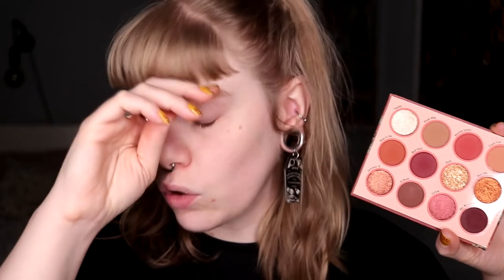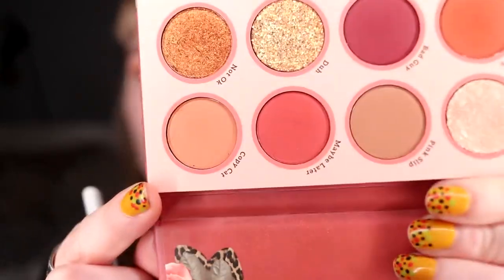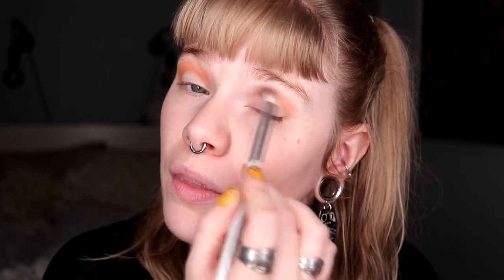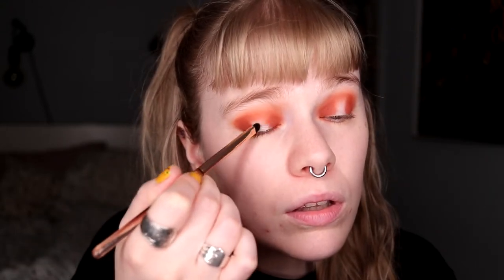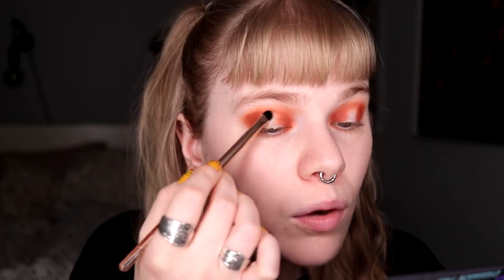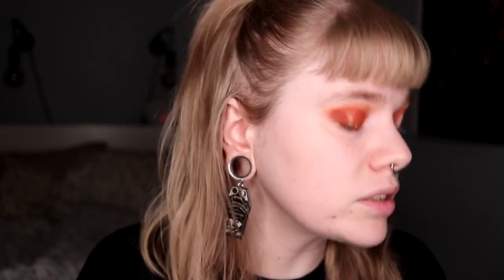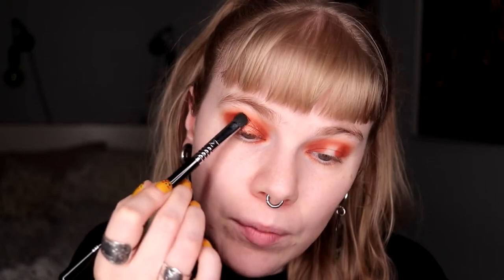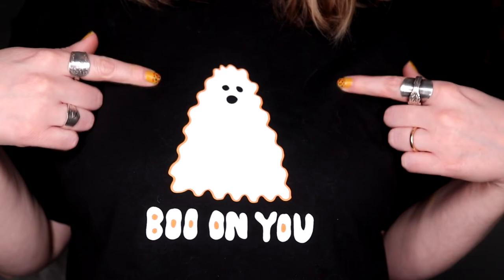| COLOURPOP WHATEVER | Halloween Week 2022 |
Hi!
Today it's time for the second part in my halloween week and i'm using the Whatever palette from Colourpop! For some reason this is not a palette that I use that much but I do really like it!

BASE:
Nabla - Pressed Powder, concealer, Ambra & Two Reasons (Soft Nude)
EYES:
Colourpop Whatever - Tardy, Copy Cat, Pass it On & Ditchin' U
NYX Cosmetics - She Bangs
LIPS:
Kaleidos - Terra

FAQ:
From: Sweden
Cruelty Free: Yes
Born: 1989
Ears: 20 mm
Septum: 2,4 mm (2,4 mm x 8 mm)

EQUIPMENT:
Camera: Canon EOS 77D
Editing program: Sony Vegas Pro 13
Lights: Day light and/or 2 soft boxes